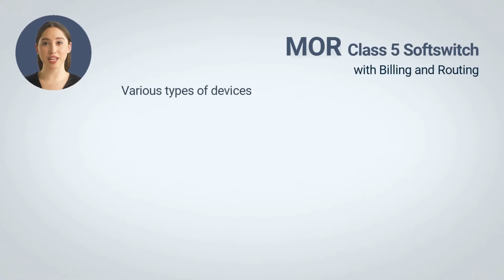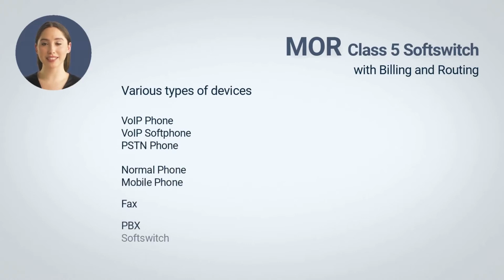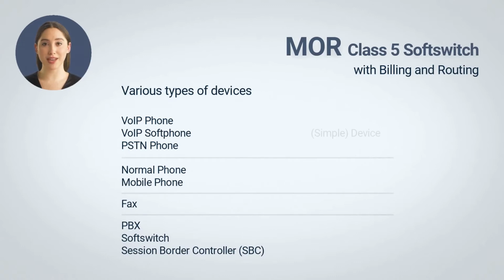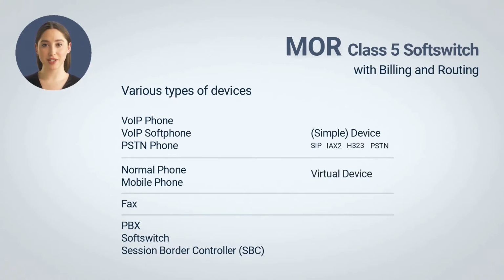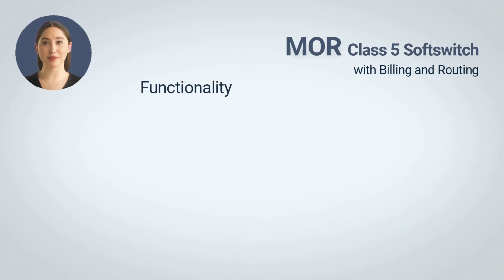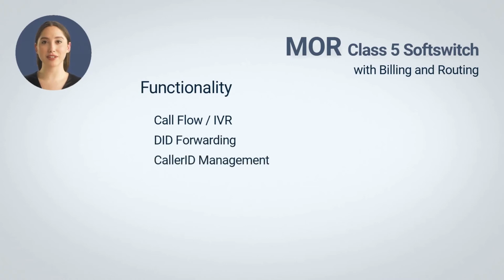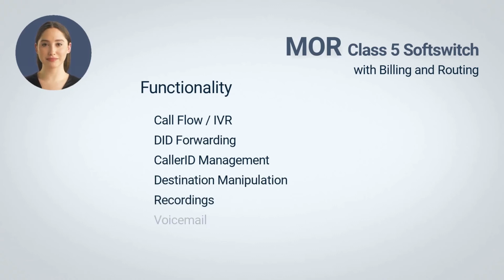MOR Class 5 Softswitch - Devices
A Device represents the end-point that can generate (originate) or receive (terminate) calls. As an example, a device can represent:

* VoIP phone
* VoIP softphone
* PSTN phone (connected through an FXS port)
* Normal phone
* Mobile phone
* Fax
* PBX
* Softswitch
* SBC

Devices in the MOR system can be of several types:

* Simple Device is meant to represent SIP, IAX2, H323, or Dahdi (PSTN) devices.
* Virtual Device – does not represent a real device but is used for various dial-plan configurations usually with a DID forwarding
* Trunk device is used to connect to another server or PBX

Each user can have unlimited devices. That means that one person or company representing a User manages several Devices which can make or receive calls.

Devices in the MOR system have many functions related to them:

Call Flow allows configuring the logic of the call in various situations
DID Numbers can be routed to the device
Devices can have different CallerIDs and rules for their manipulation
Number Manipulation can be applied to the dialed Destination
Calls to and from the Devices can be recorded to the audio file
Devices can have voicemail
A broad range of Codecs are supported per Device

Devices support various types of Authentication, such as

* Dynamic Authentication by username and password
* Static Authentication by IP address and port
* Authentication by CallerID
* Authentication by PIN Number
* Various combinations of methods above